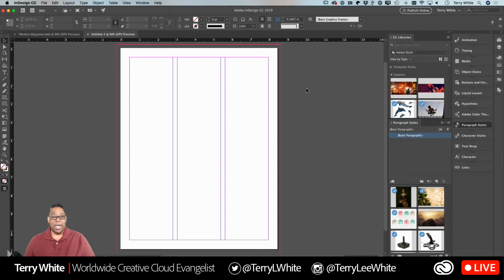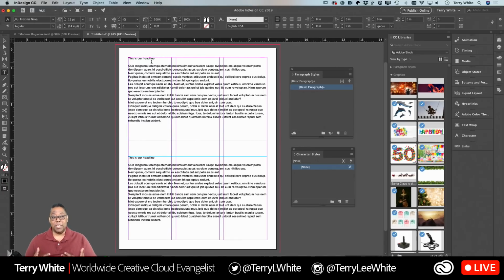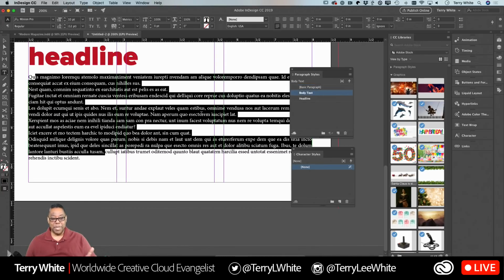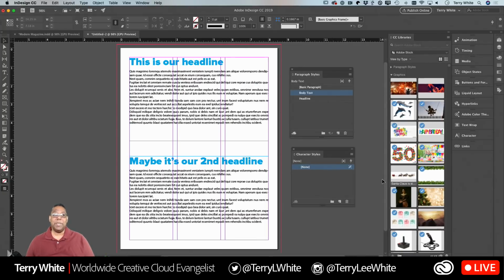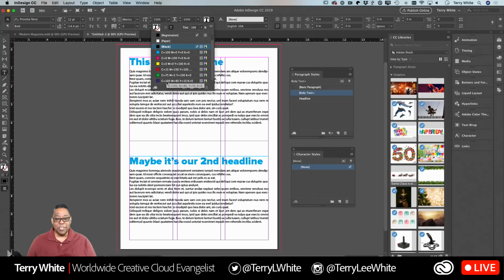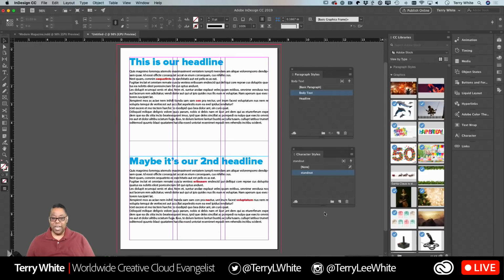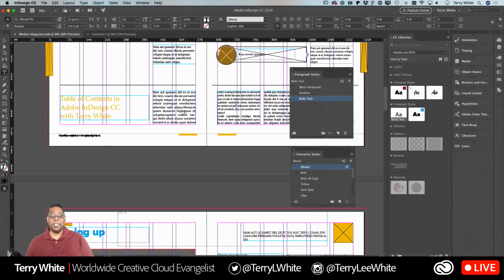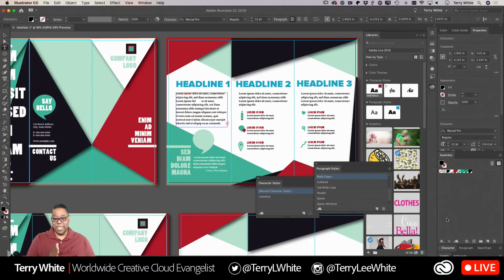How to Master Text Formatting by Using Style Sheets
In this live stream, Adobe Evangelist Terry White shows how to use Paragraph and Character Style Sheets.